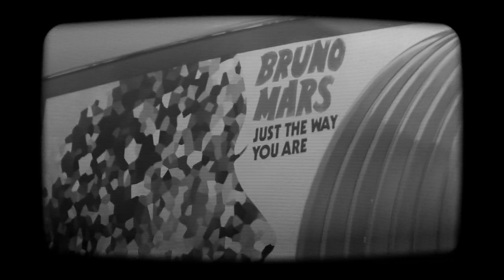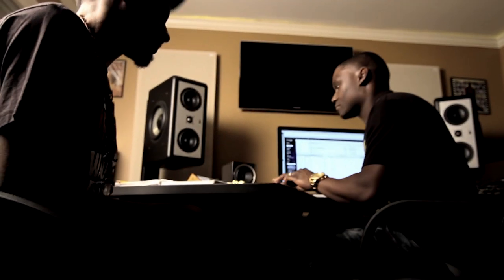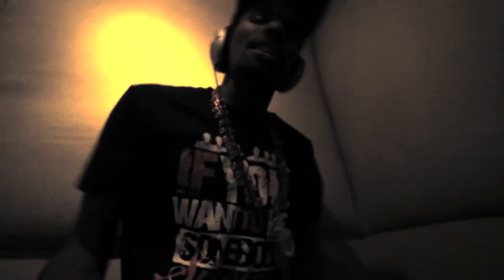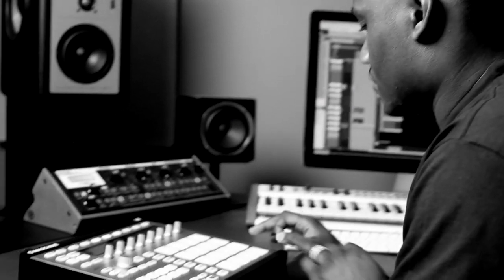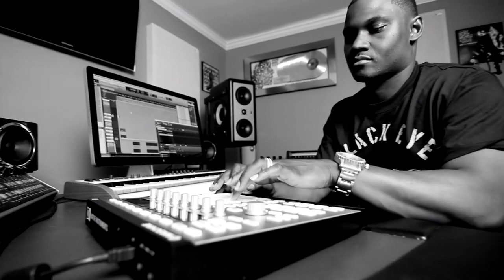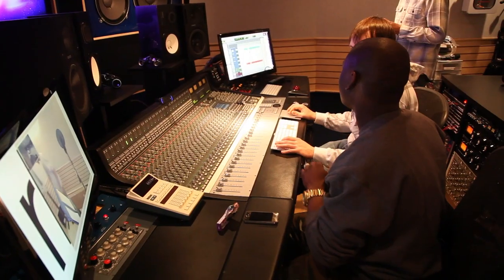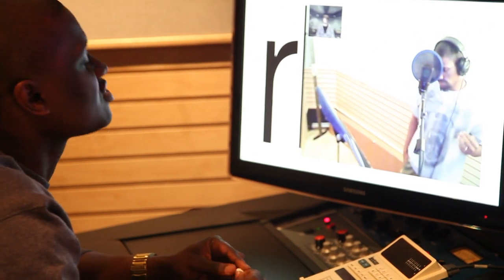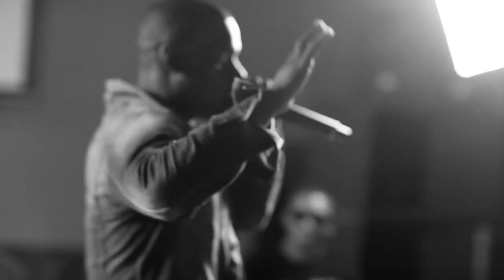Honors English produced by Needlz on MASCHINE | Native Instruments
MASCHINE is the go-to creative tool in professional production setups worldwide. In this video, multi-platinum producer Needlz (Busta Rhymes, Drake, Bruno Mars) discusses the new Honors English album 'State Of The Art' and explains that MASCHINE is his constant companion in the studio.

This video was filmed and edited by @TreyShotYa